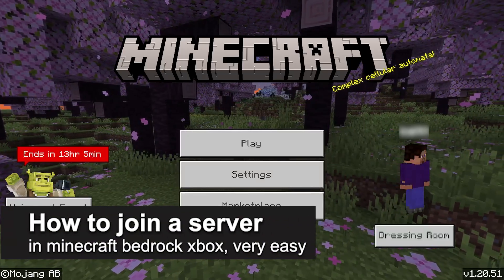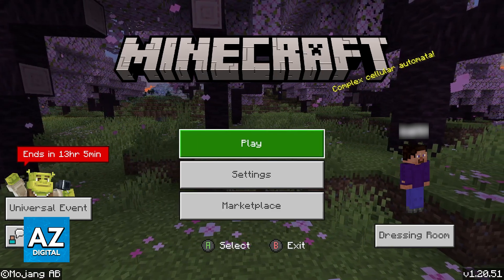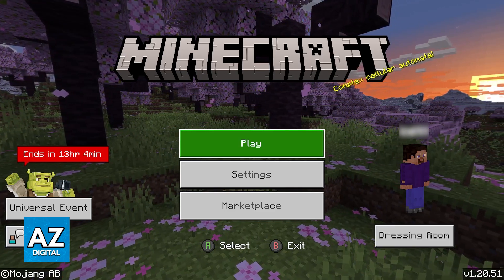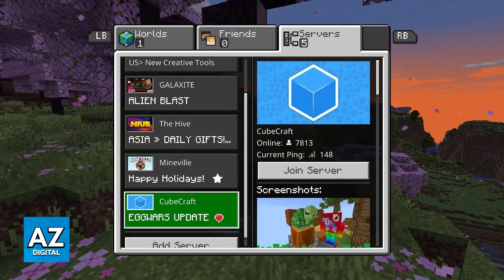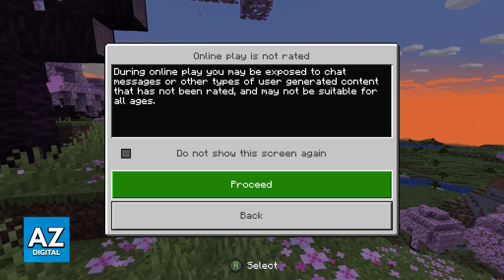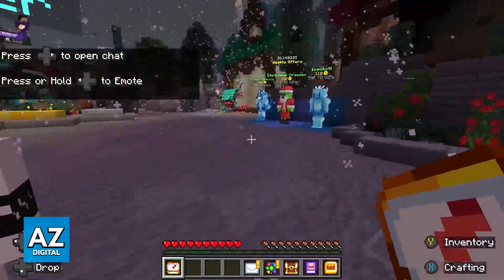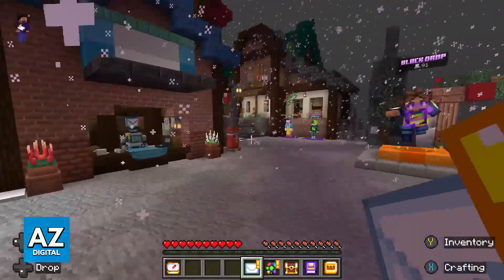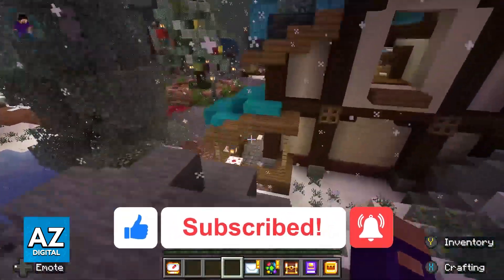How To Join a Server in Minecraft Bedrock Xbox 2025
In this video I will clear your doubts about how to join a server in minecraft bedrock xbox 2025, and whether or not it is possible to do this.